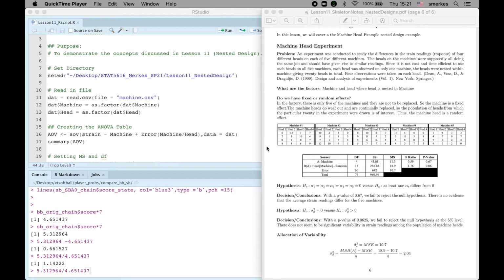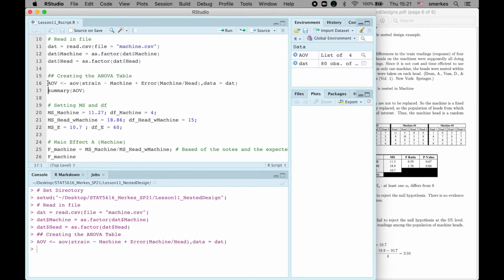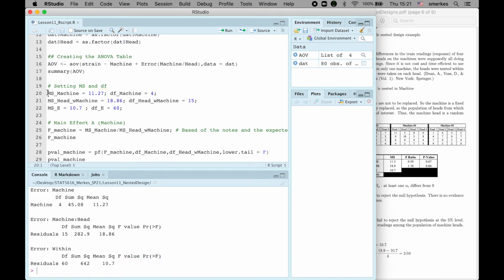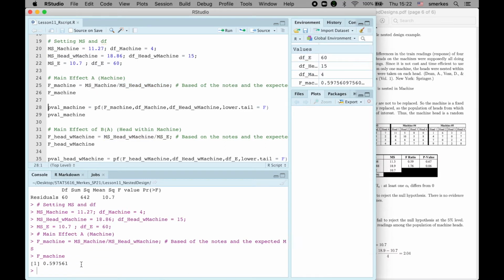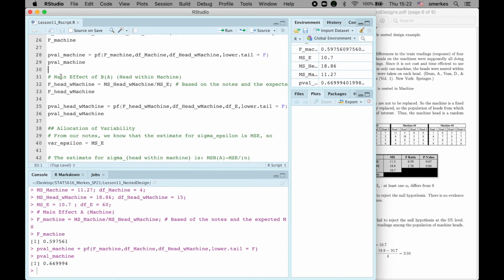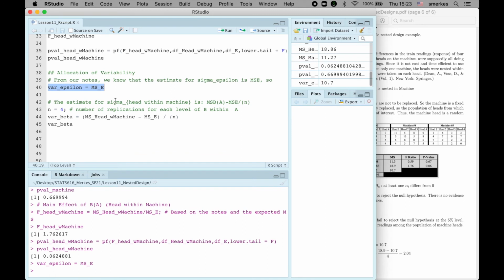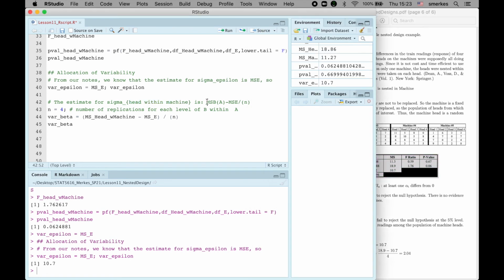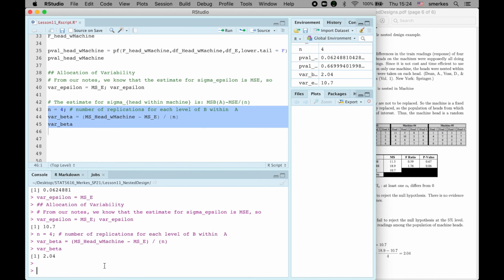Lesson 11 - Nested Design RStudio Tutorial